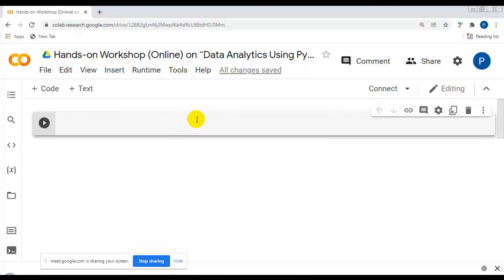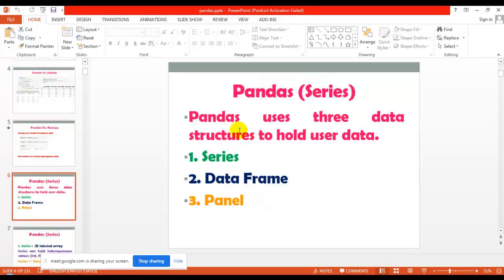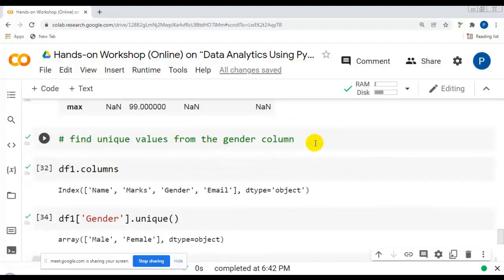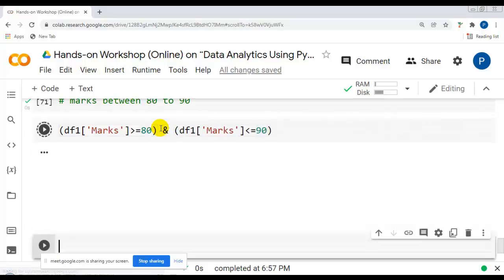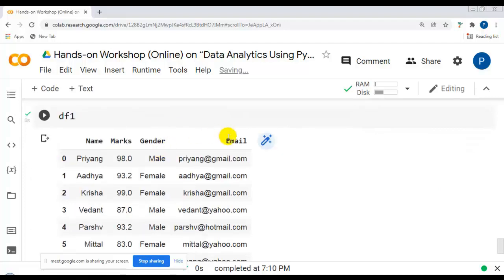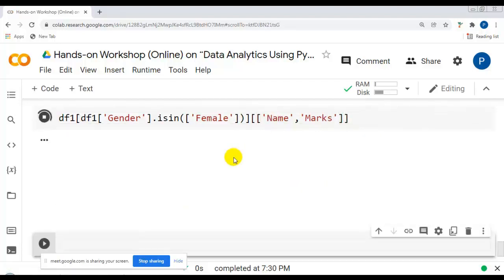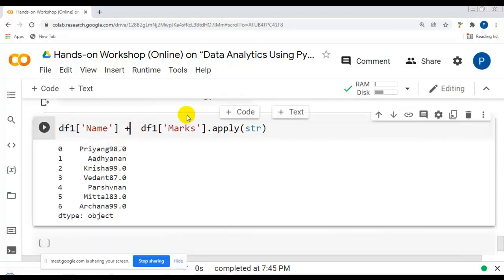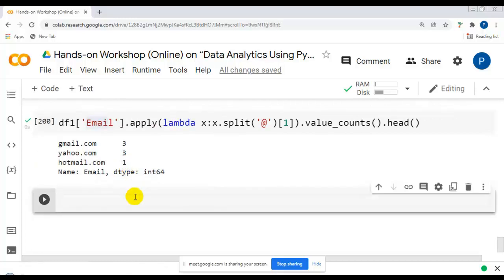1. Data Analytics Using Python Pandas (EDA using Pandas)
Hands-on workshop on Data Analytics Using Python for beginners

Dataframe used during this workshop
dict1 ={'Name':['Priyang','Aadhya','Krisha','Vedant','Parshv',
                'Mittal','Archana'],
                'Marks':[98,np.nan,99,87,np.nan,83,99],
                'Gender':['Male','Female','Female','Male','Male',
                         'Female','Female'],
df1=pd.DataFrame(dict1)
df1